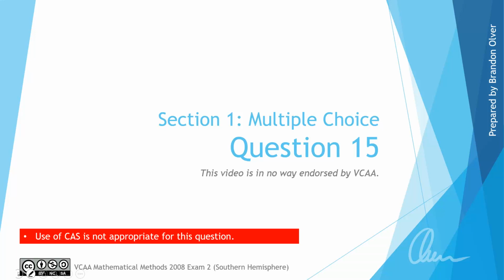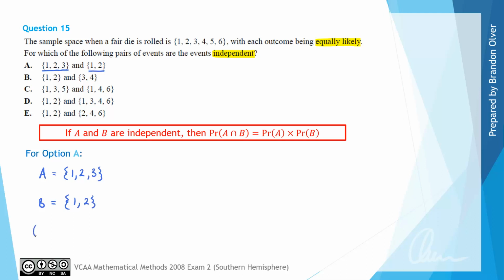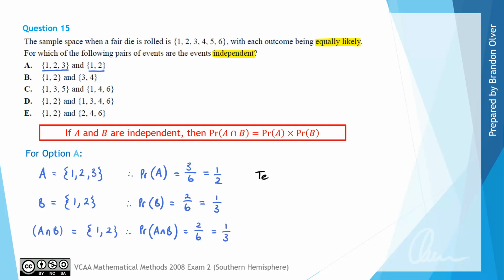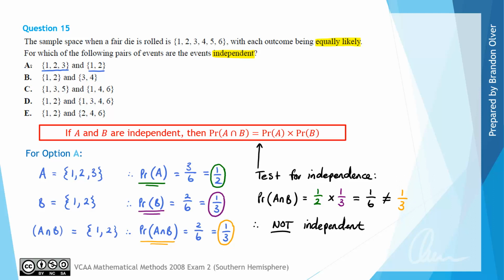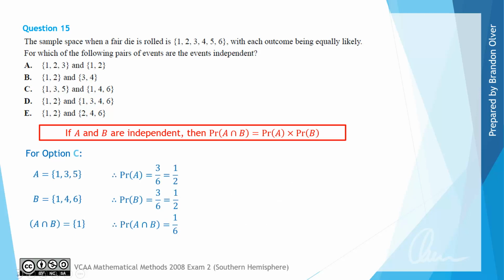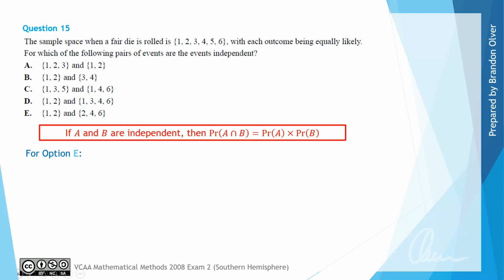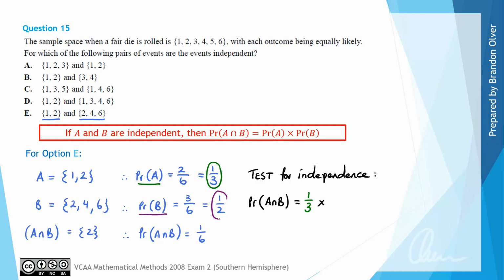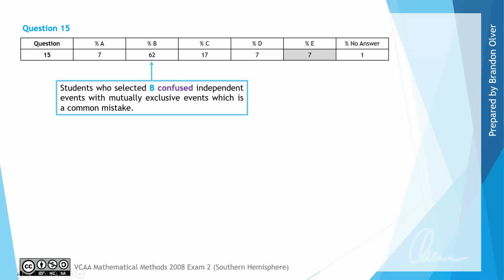VCAA Mathematical Methods 2008 Exam 2 - MC Question 15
This examination question involves determining a pair of events that are independent events.

0:00 Introduction
0:39 What are independent events?
1:12 Analysing Option A
3:34 Analysing Option B
4:22 Analysing Option C
4:52 Analysing Option D
5:35 Analysing Option E
7:18 The examiner's report